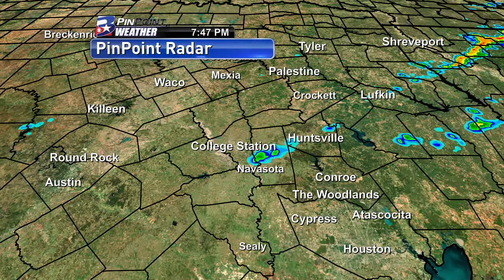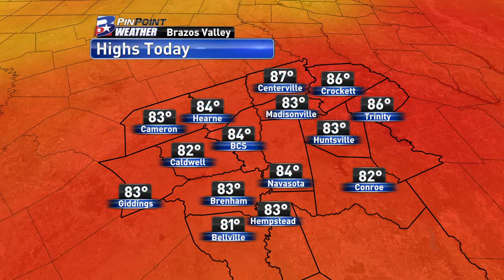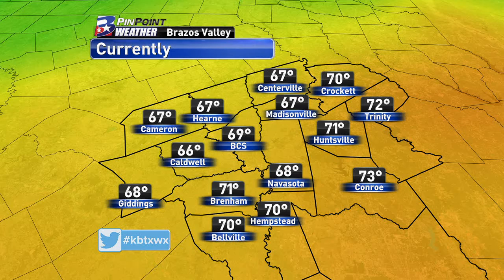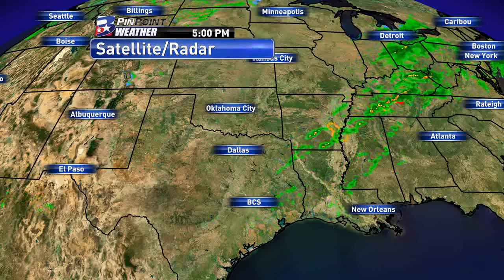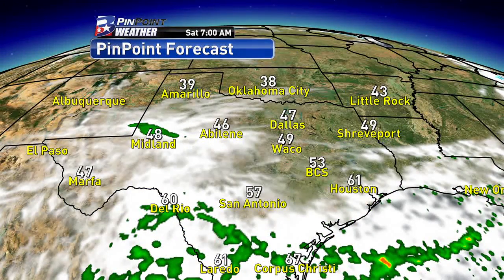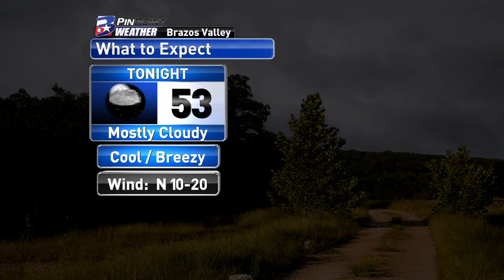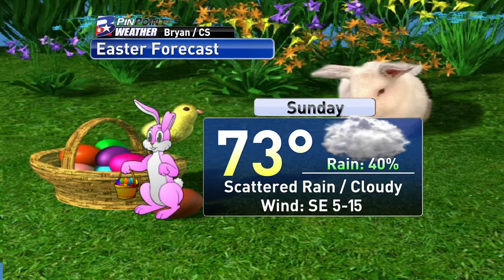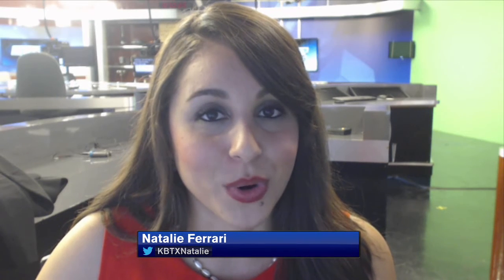Friday Night PinPoint Weather Update 4/3/15